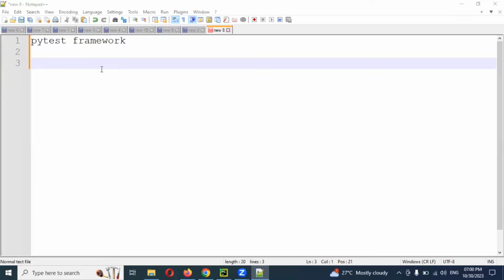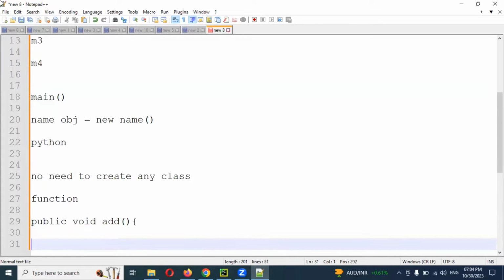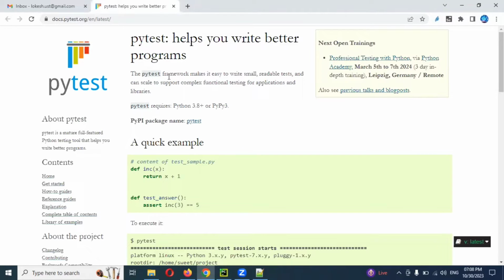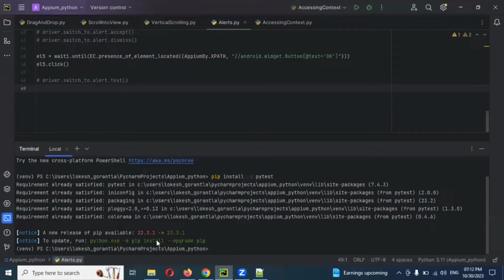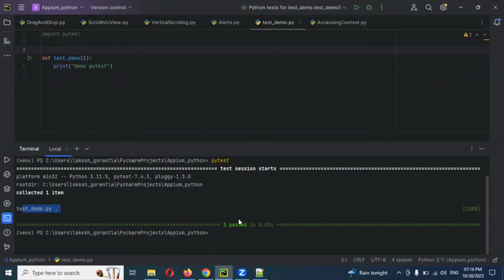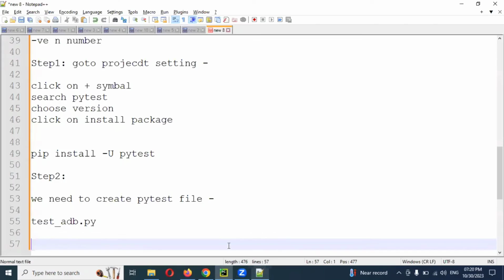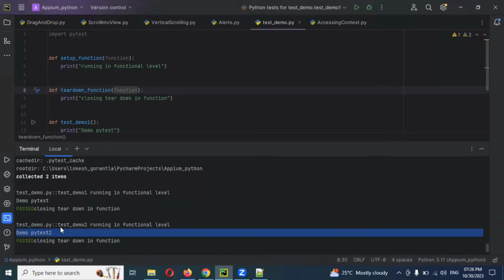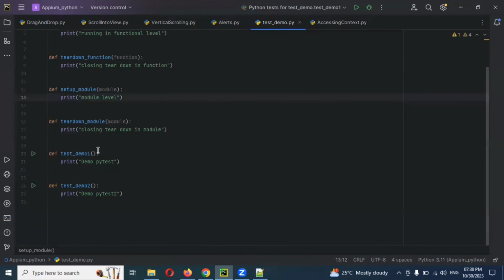[2023] Part 1: PyTest Install & Setup | Create First Test case | teardown | Appium Python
Thanks,
Lokesh Gorantla